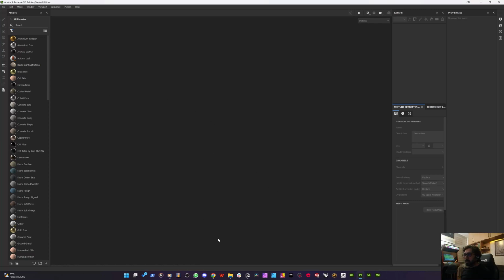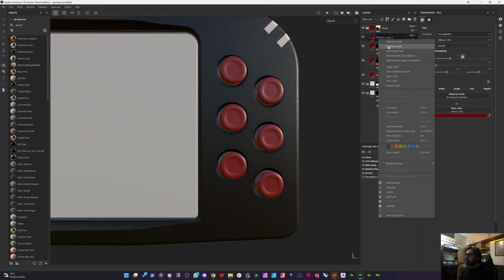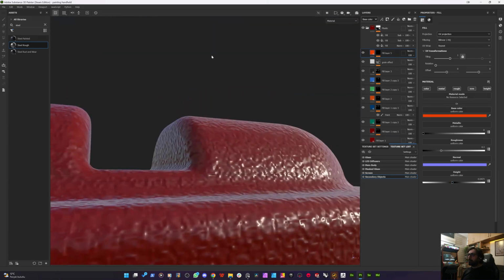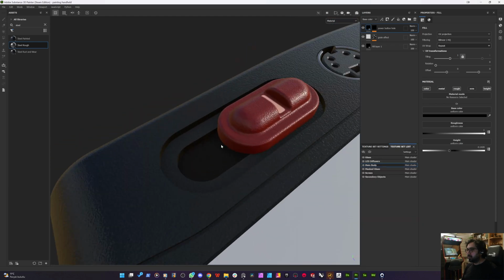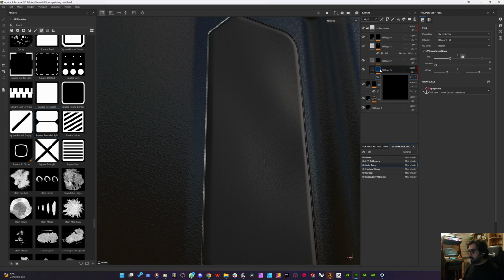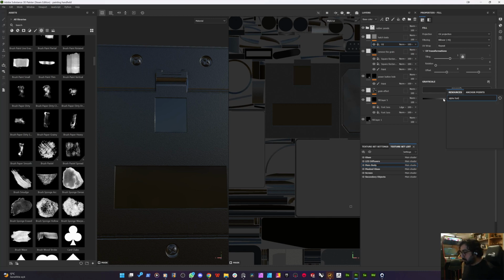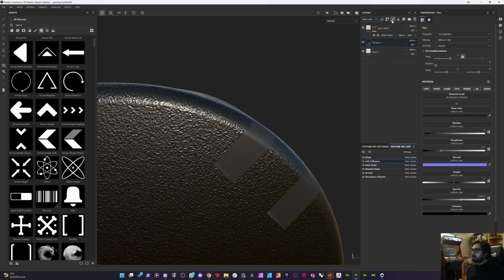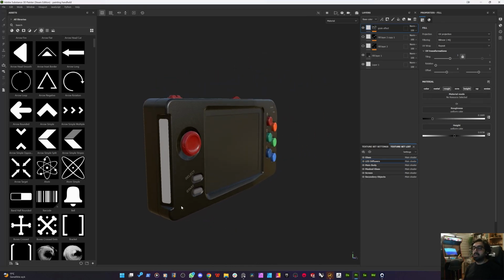Speedrun Sessions - Handheld Console Design - Chapter 04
This is the 4th chapter of this series which I'm going to create a product design using Solidworks, Substance Painter, Modo, and Marmoset Toolbag.

Software used on this chapter: Modo, Substance Painter